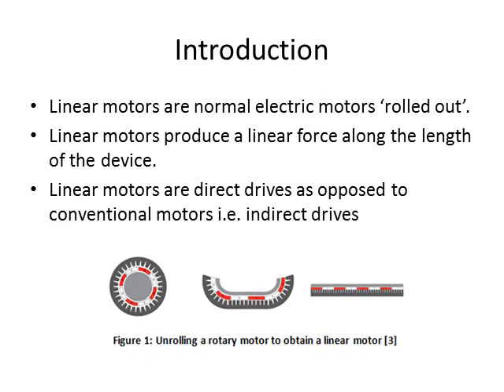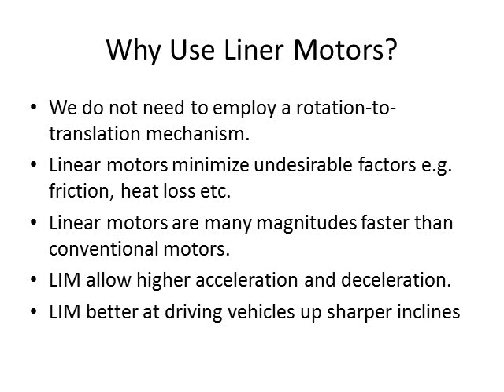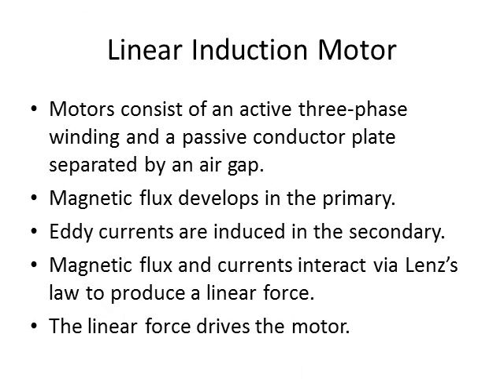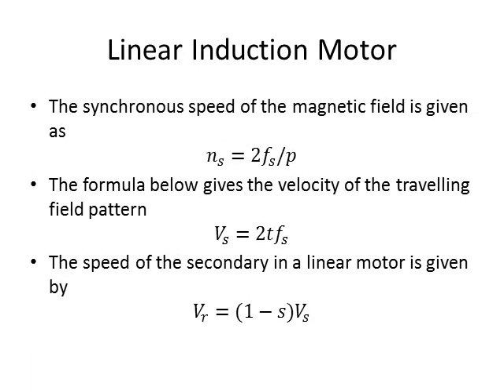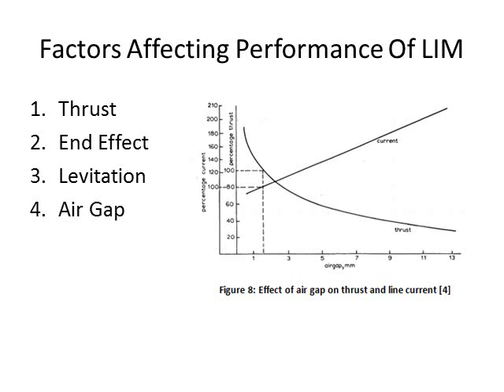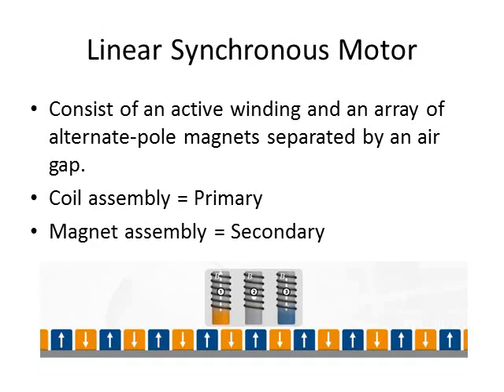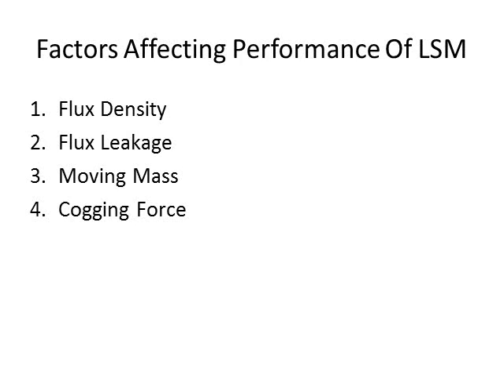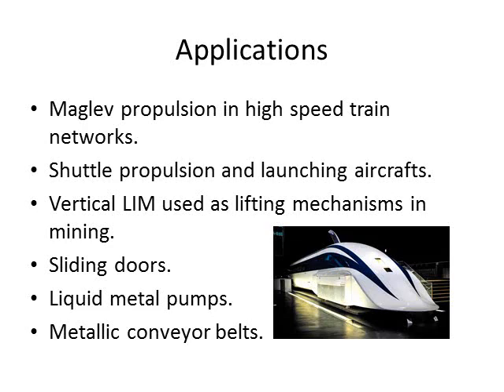Linear Motors: An Overview. A Case Study on Electrical Machines.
A Case Study on Electrical Machines published as a part of my Electrical Machines course in Spring 2020 at Habib University, Pakistan.